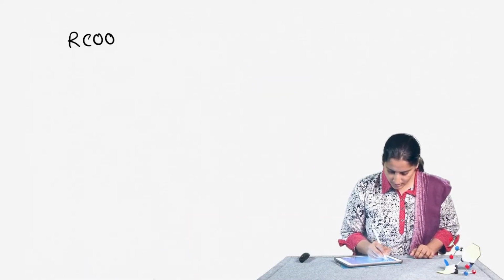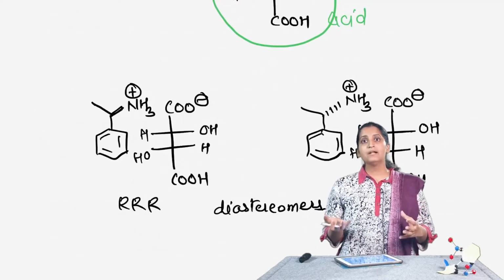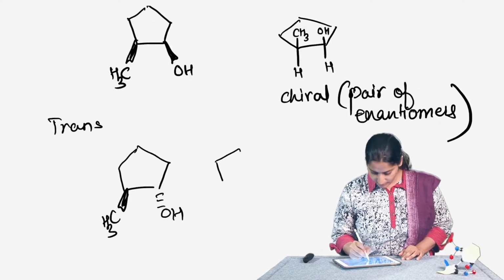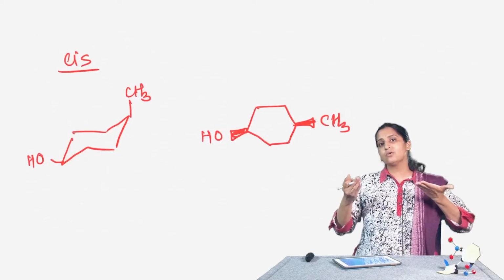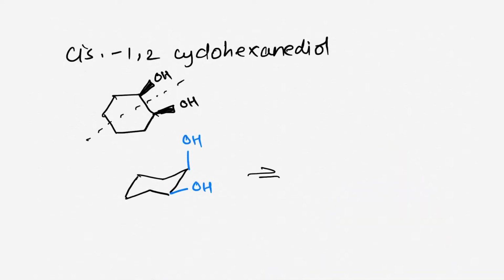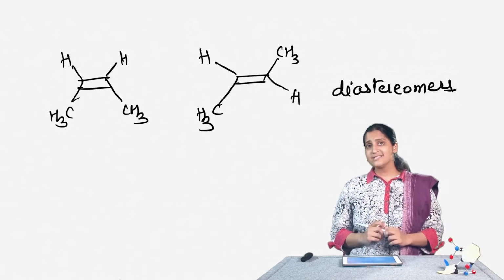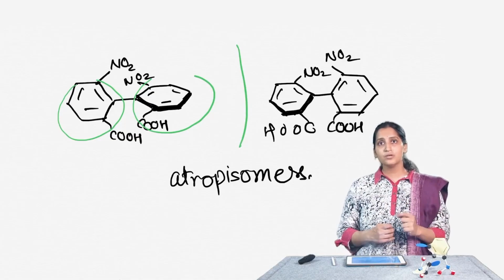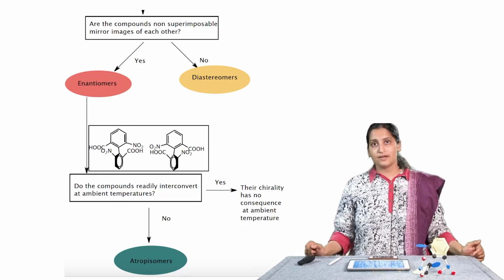Chirality and Stereochemistry_Part 3